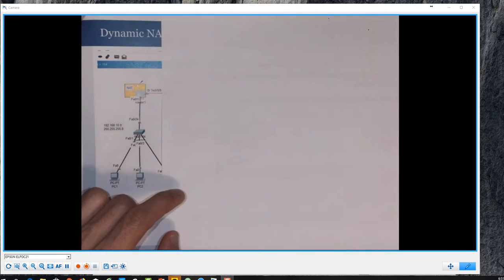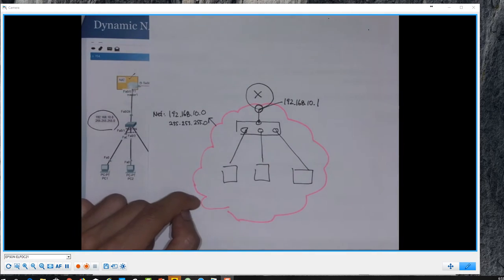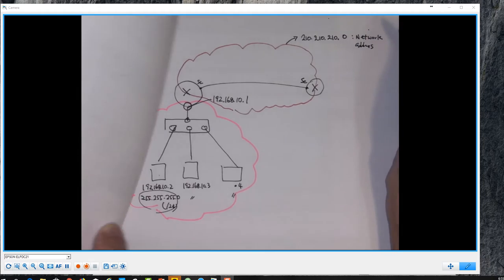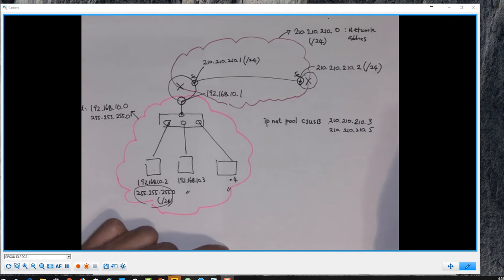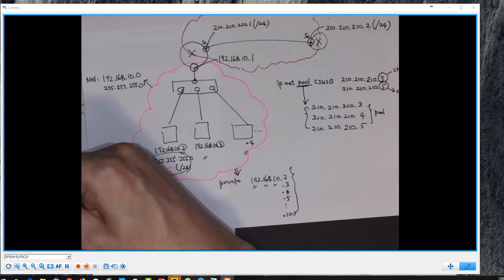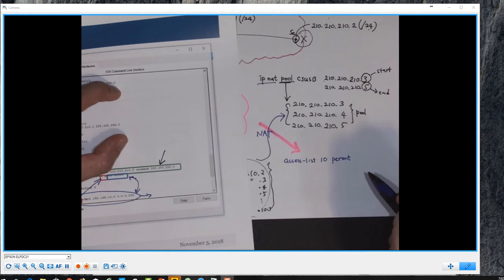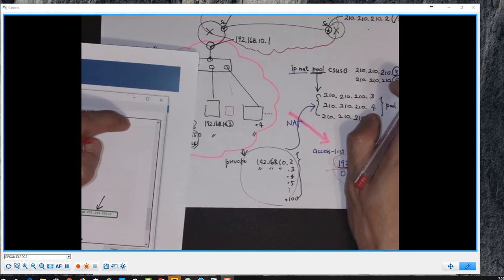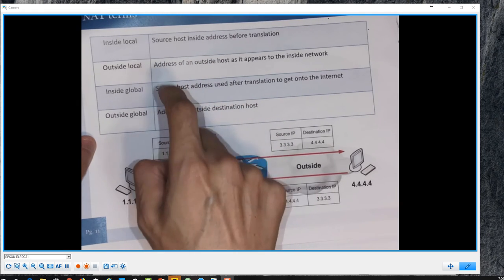Dynamic NAT part2